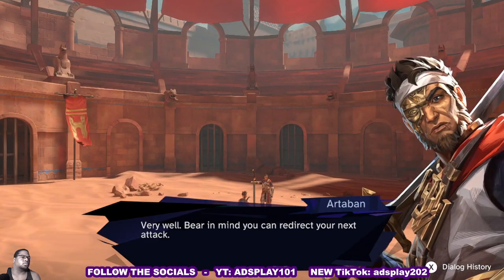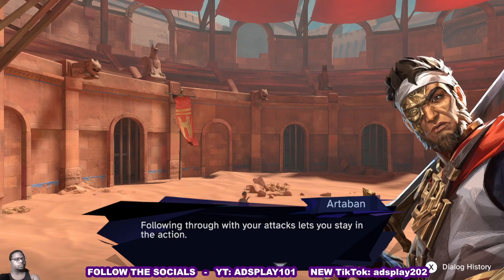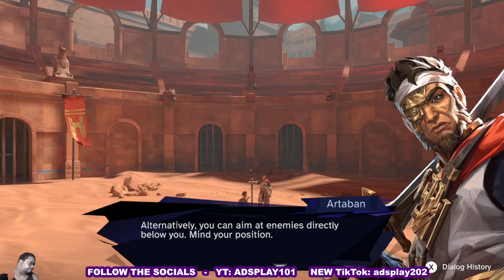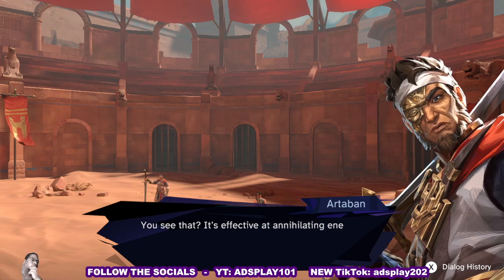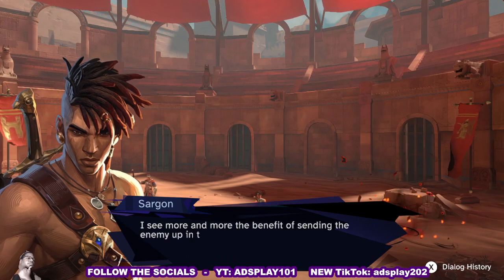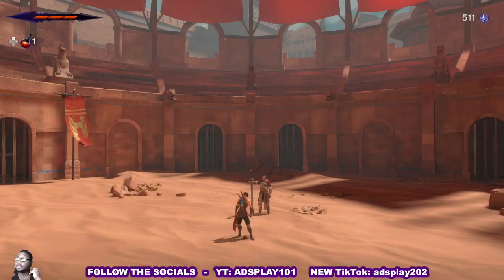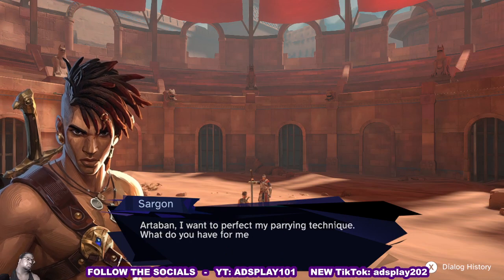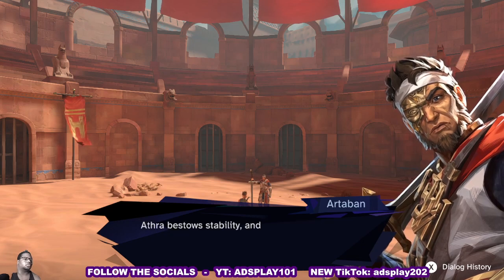Prince of Persia The Lost Crown pt5 ARTABAN CHALLENGES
This is my playthrough of Prince of Persia The Lost Crown with LIVE commentary.